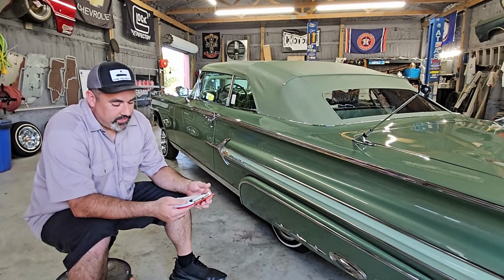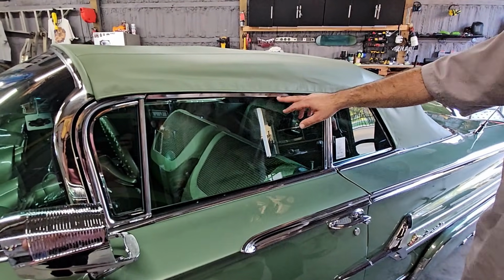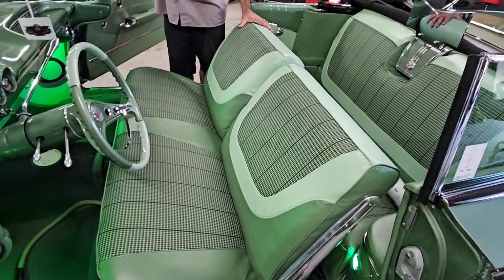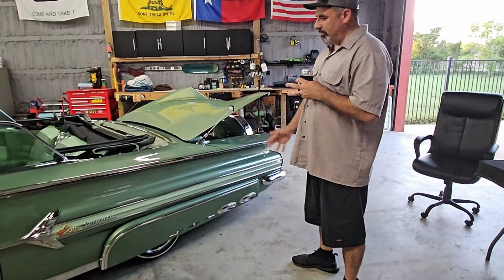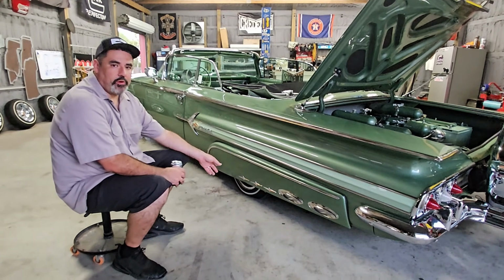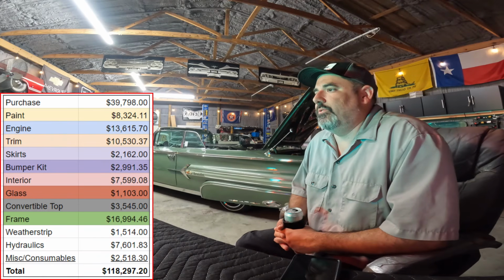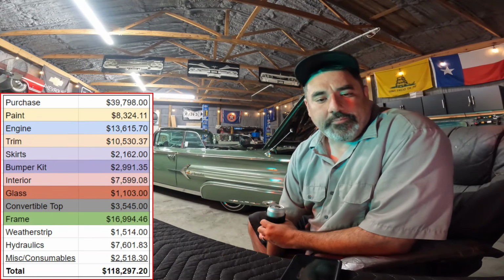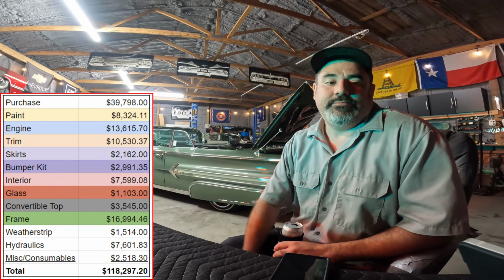HOW MUCH DOES IT COST TO BUILD A LOWRIDER??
The 60 is done! It's been a journey. Thank you to everyone for watching the build over the last 3 years!